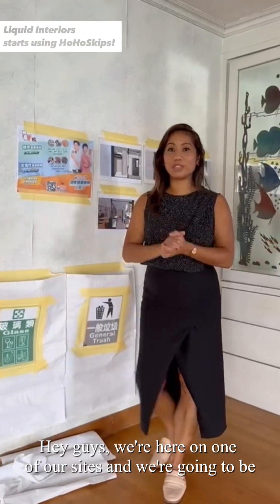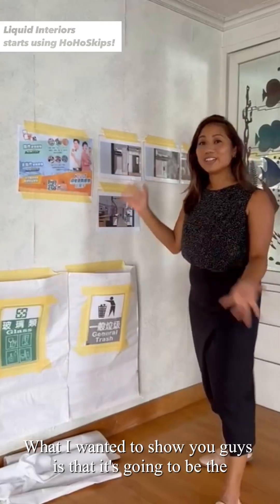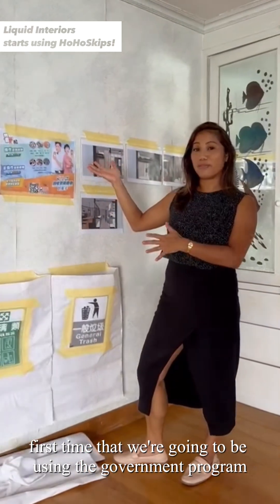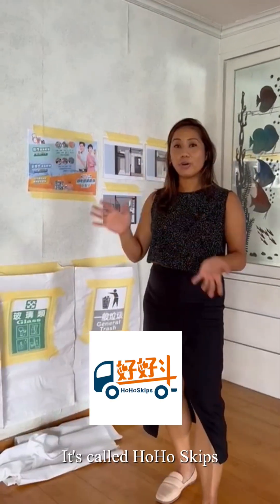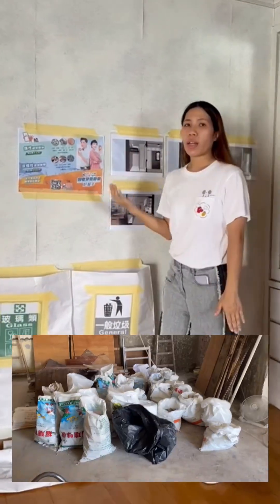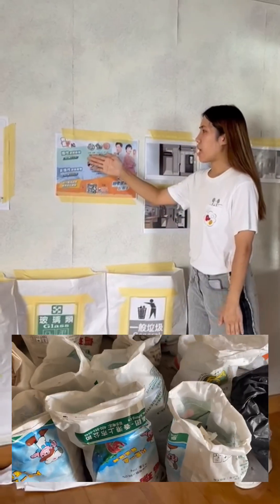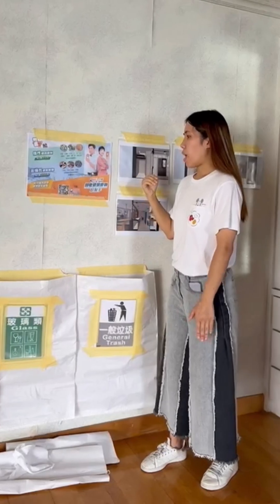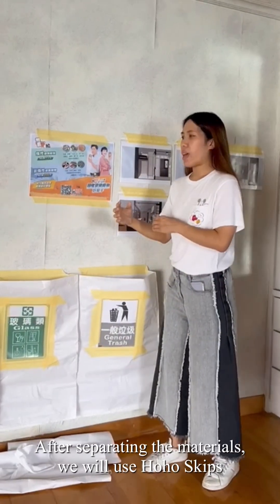Liquid Interiors 🌿 Going Green with HoHoSkips! 🚛💚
At Liquid Interiors, we’re elevating our recycling game for construction waste using the HoHoSkips app! From measuring and sorting to transporting larger loads, everything is tracked seamlessly 📱📊.

When it’s time to scale up, we transfer materials to a HoHoSkips truck headed straight to the recycling plant! Together, we’re boosting efficiency and making a bigger positive impact on our environment. Join us on this green journey!